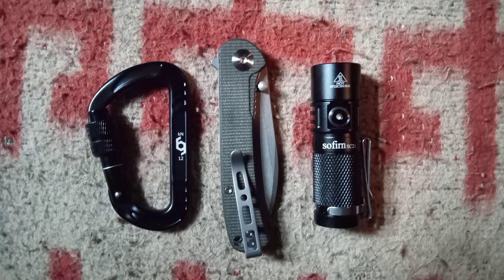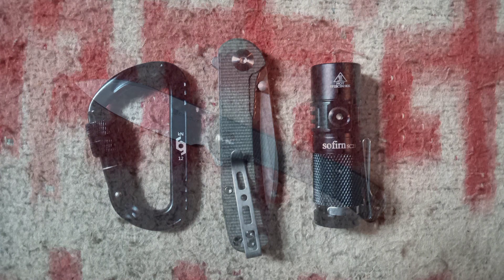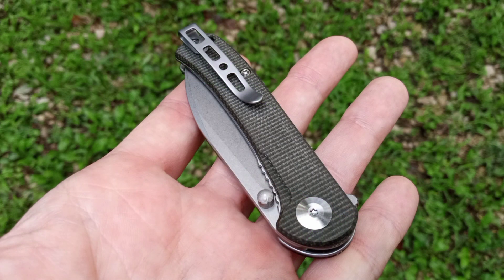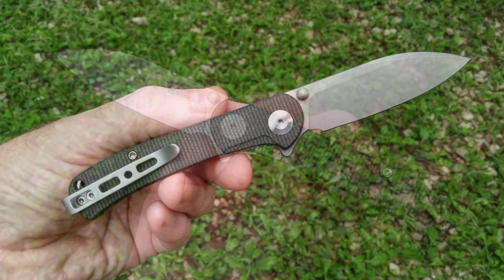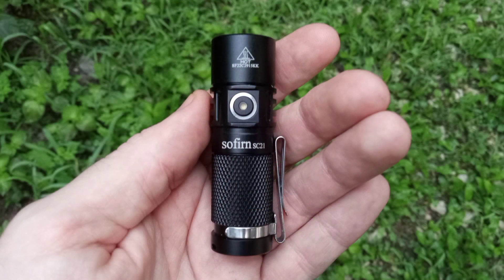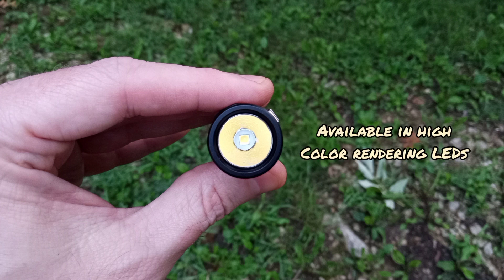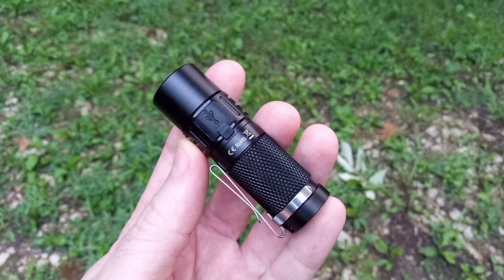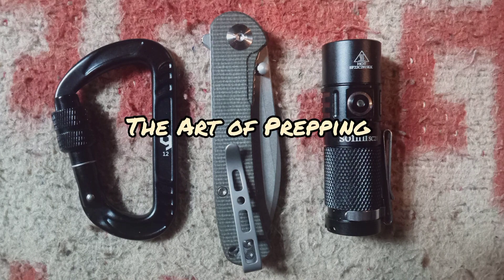3 High Value EDC Products You Should Know About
Rhino Carabiner

Sencut Scepter

Sofirn SC21

Forestry Safety Helmet

Mora Kansbol